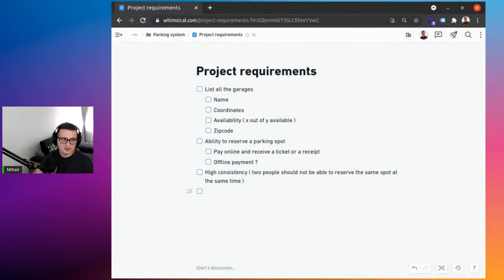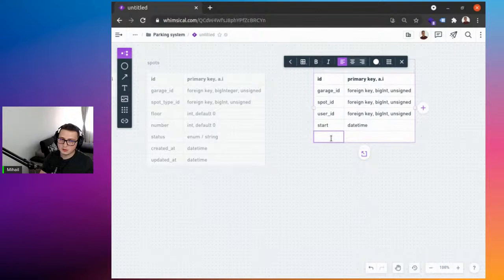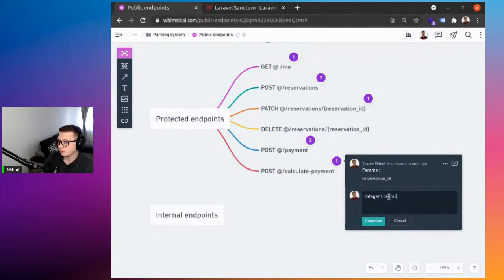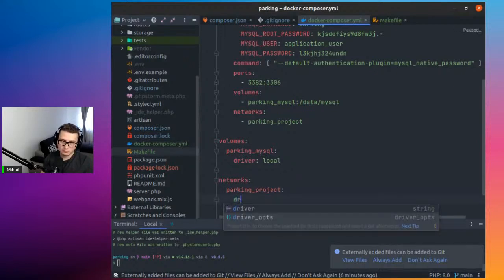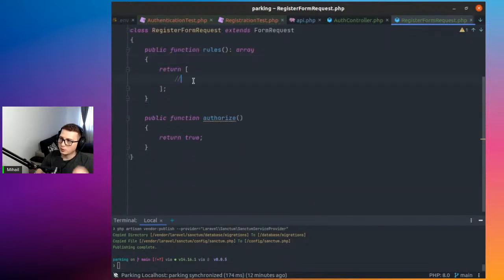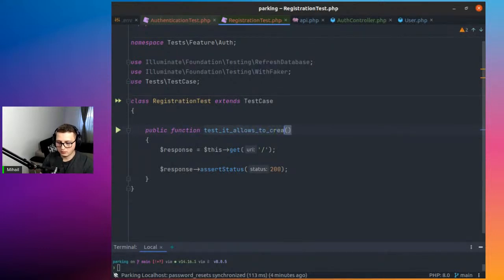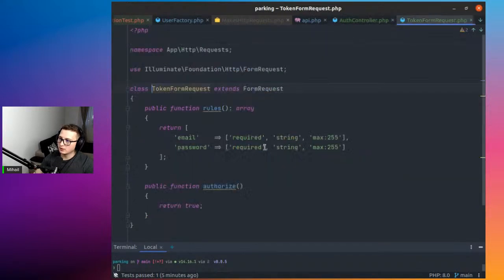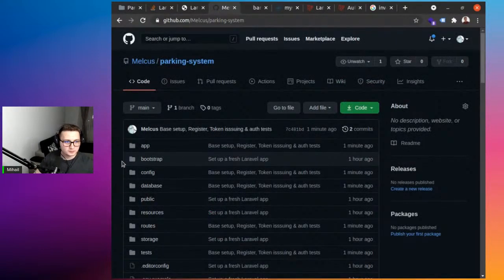Parking system with Laravel, Vue & Stripe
Episode 1. Project requirements; high level overview; data schema, endpoints, project setup , register & login routes, & testing